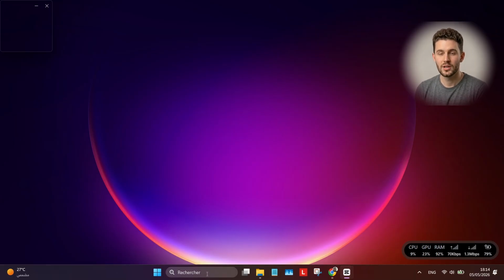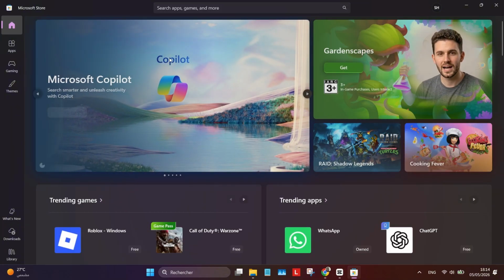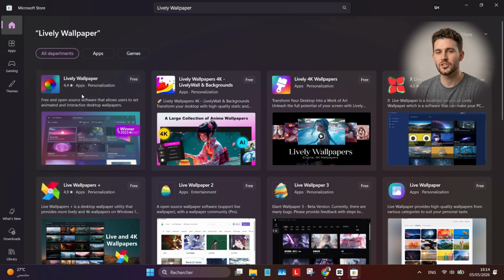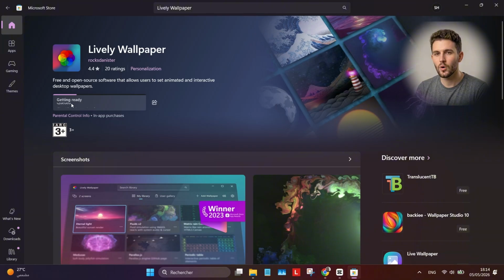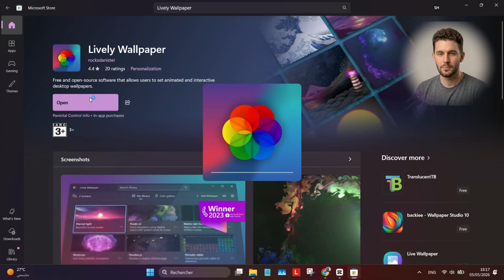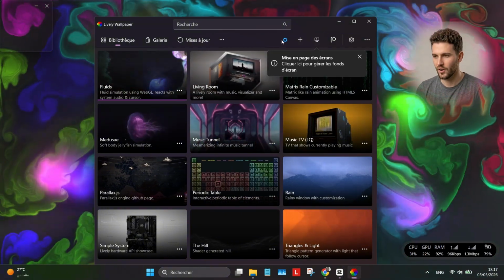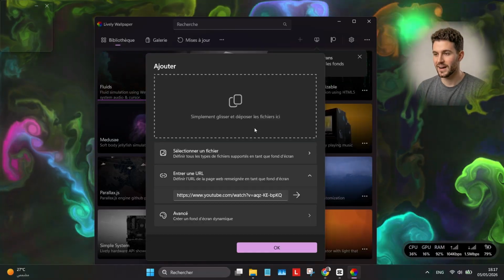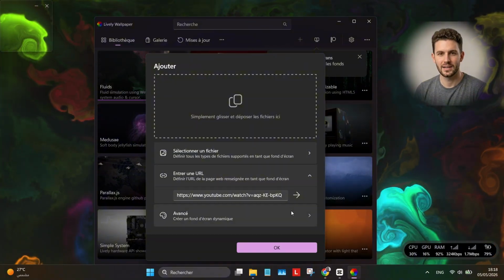How to Set Live Wallpapers in Windows 11 (Fast & Free)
In this quick and easy tutorial, learn how to change your lock screen and desktop to a live wallpaper in Windows 11 using a free app called Lively Wallpaper. We walk you through downloading the software directly from the Microsoft Store, applying high-quality pre-installed animated backgrounds, and even uploading your own custom live wallpapers to make your PC setup look amazing.

Whether you want a dynamic lock screen or an animated desktop background, this step-by-step guide will help you customize your Windows 11 computer in just a couple of minutes.